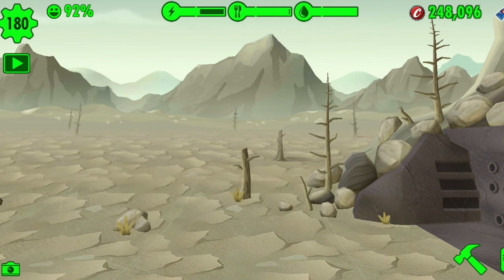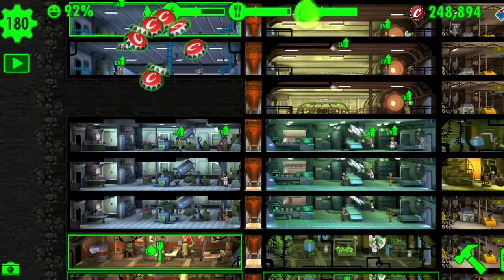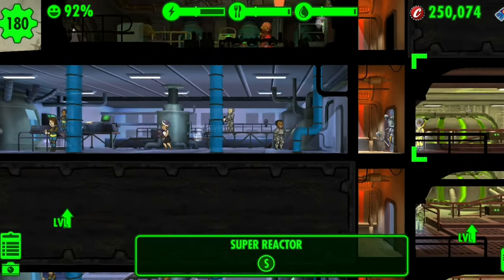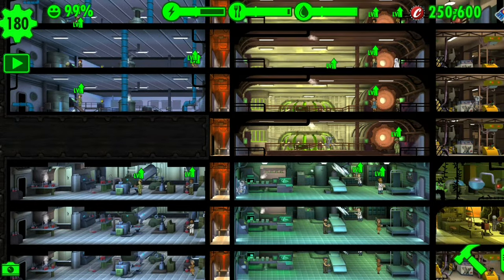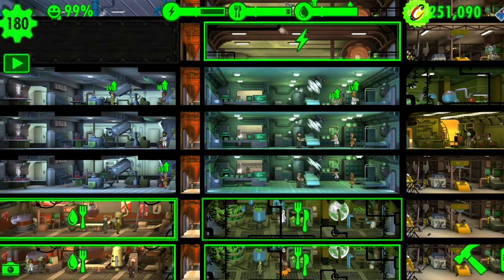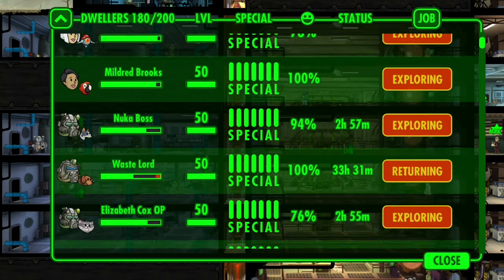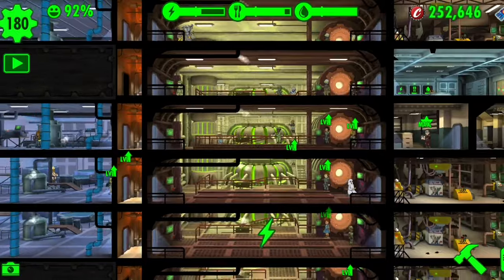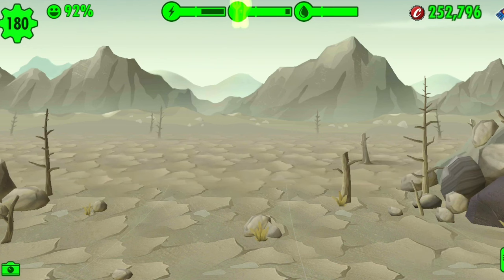5 Things to do When Bored in Fallout Shelter